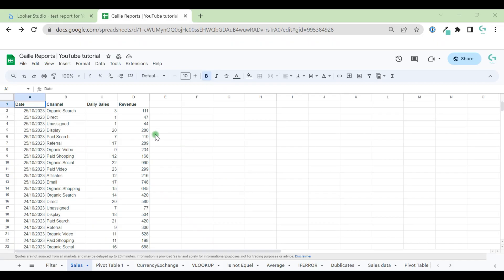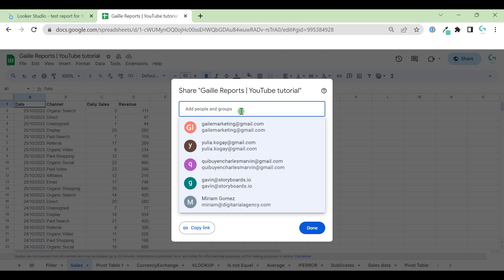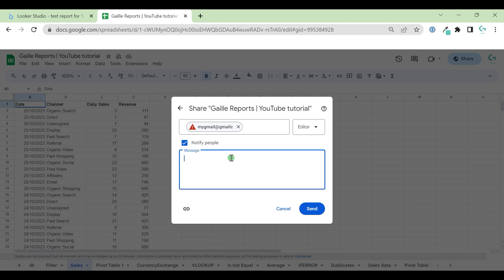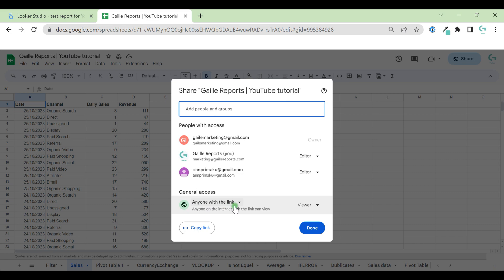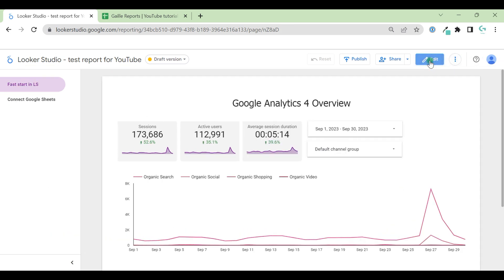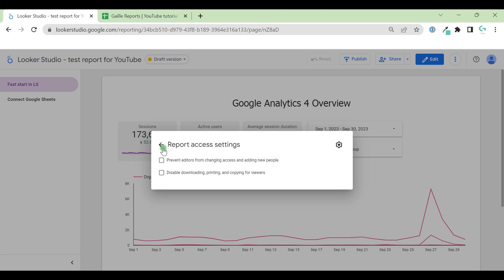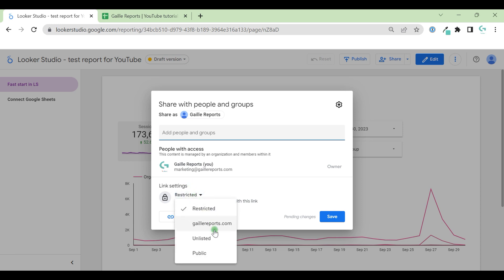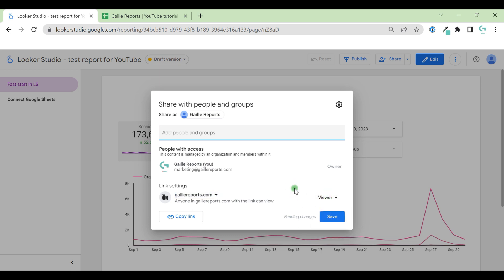Group work in Google Sheets and Looker Studio | Looke Studio by Gaille Reports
Are you ready to become a pro at team collaboration using Google Products? In today's video, we're taking a deep dive into the art of working together seamlessly with tools like Google Docs, Google Sheets, and even Looker Studio.

Unlock the full potential of group work in Google Products. Whether you're a seasoned pro or just getting started, we've got you covered.

We'll show you how to share your Google Docs and Sheets effortlessly with your colleagues, making it a breeze to edit, comment, and contribute. Plus, we'll explore the world of Looker Studio, a powerhouse tool for data analytics, and how it integrates with your Google workflow.

Get ready to elevate your teamwork, boost productivity, and streamline your projects. We've got some fantastic tips and tricks in store for you.

Let's dive into the exciting world of group work in Google Products!